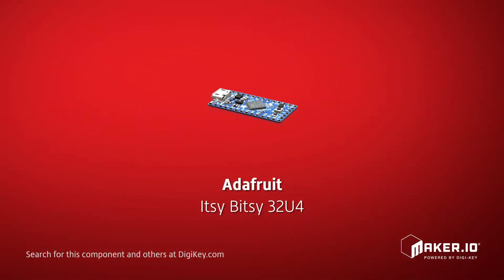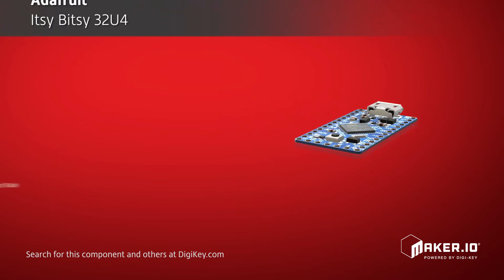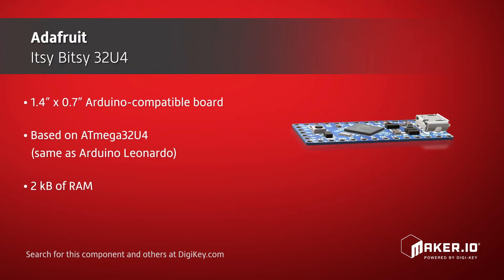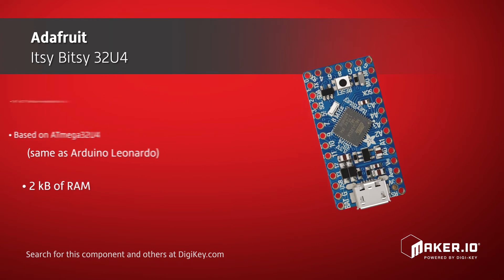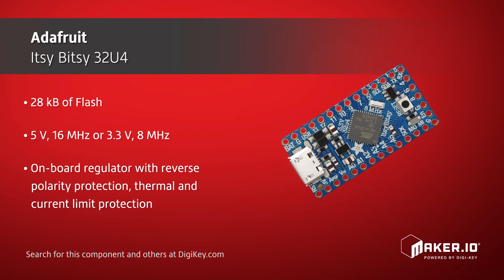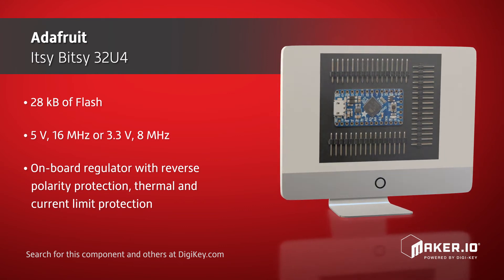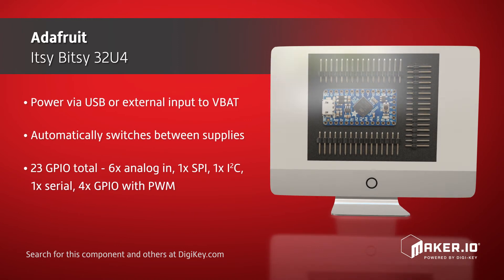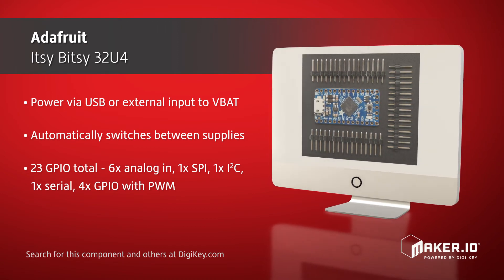Adafruit Itsy Bitsy 32U4 | Maker Minute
The Adafruit Itsy Bitsy 32U4 is an Arduino-compatible board in a tiny form factor.  The Itsy Bitsy measures just 1.4” x 0.7” and is based on the same ATmega32U4 as the Arduino Leonardo, with 2 kB of RAM and 28 KB of Flash.  The Itsy Bitsy is available in a 5 V, 16 MHz version and a 3.3 V, 5 MHz version.  Both versions have an on-board regulator and can be powered from the USB port or an external input into the VBAT pin, with automatic switching between supplies.  Even with its compact form factor, the Itsy Bitsy 32U4 offers 23 total GPIOs, including 6 analog inputs, serial interfaces, and 4 GPIOs with PWM functionality.